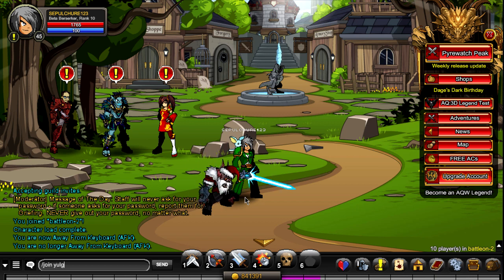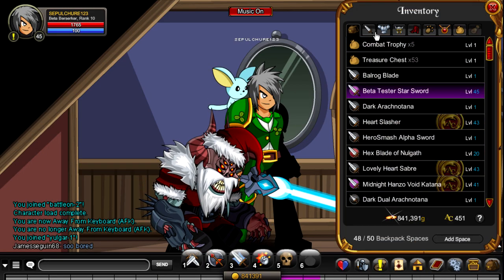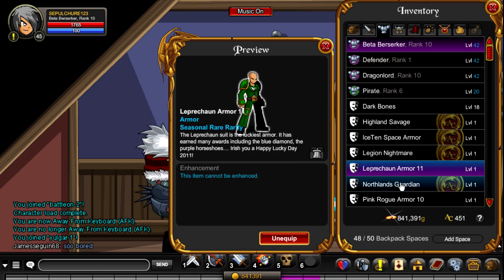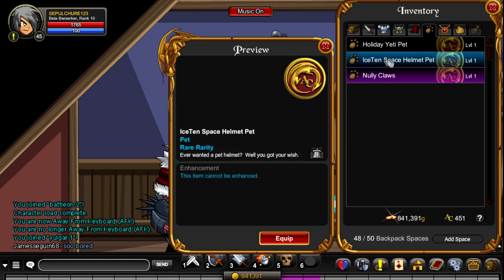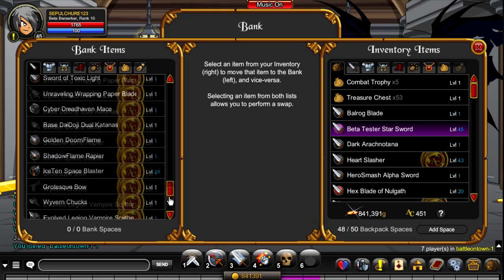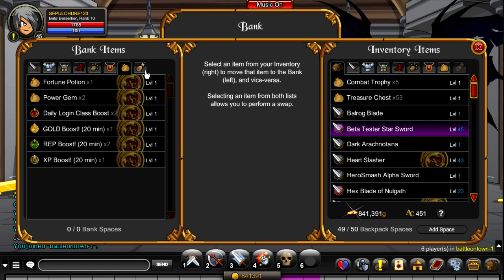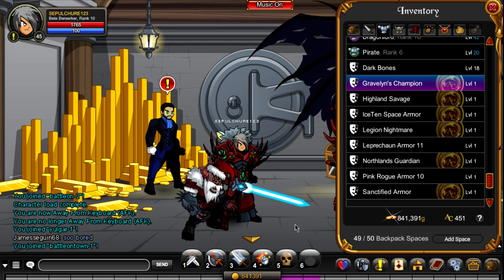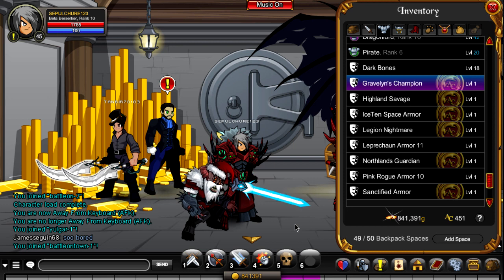(CLOSED) AQW: Beta Account Giveaway! (3K Suber Special!)